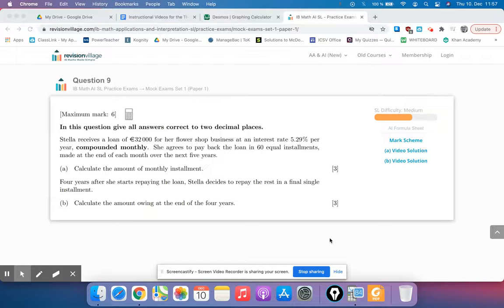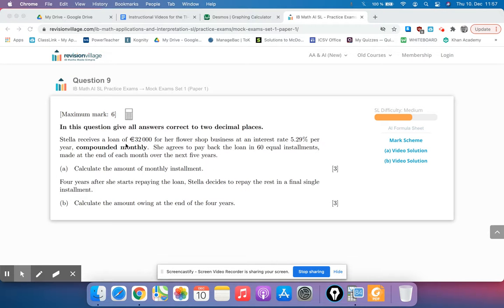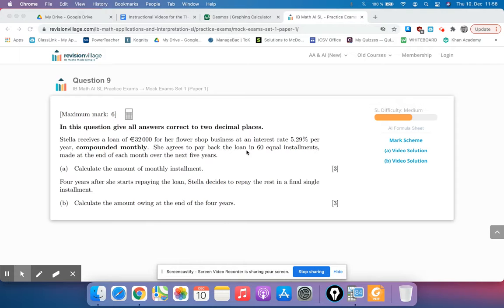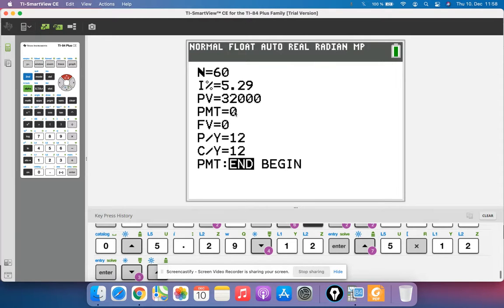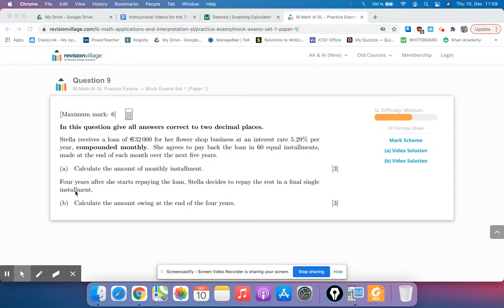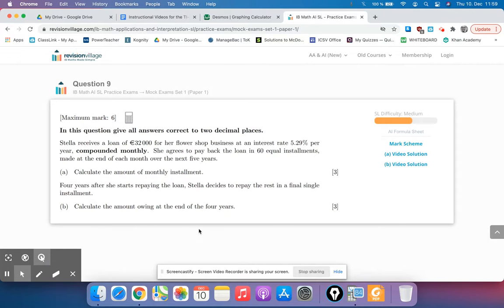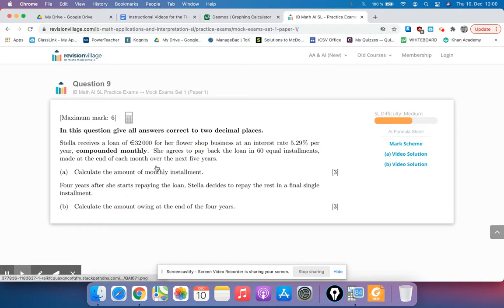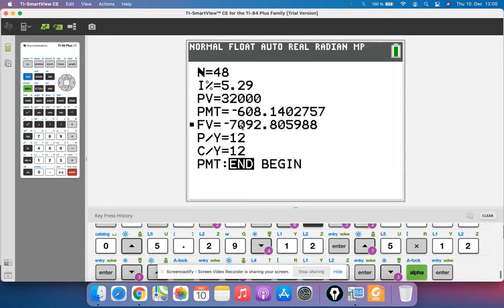Finance App PMT problem